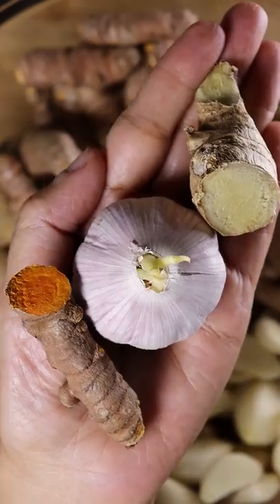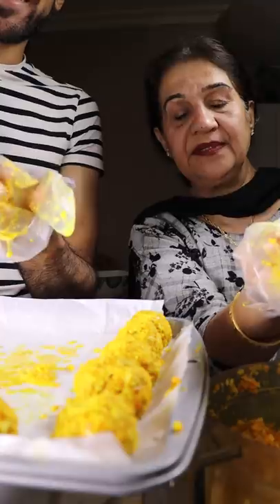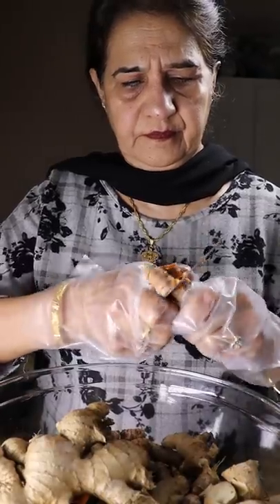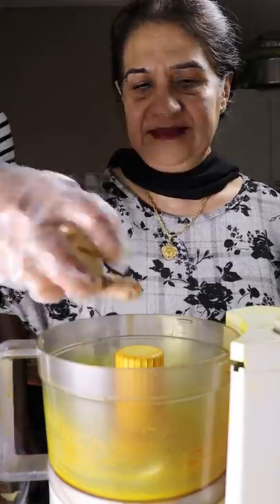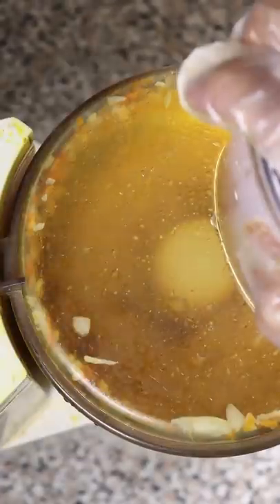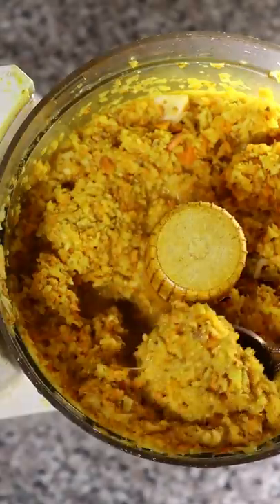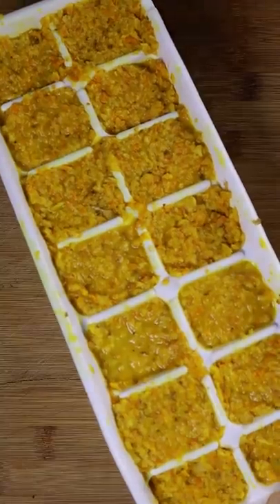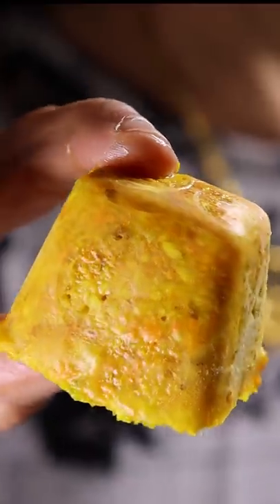How to Make a Spice Cube (Ginger, Turmeric & Garlic)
Add some spice into ya life. (this was a video I shot and archived last year, not sure why it wasn't uploaded! Got a couple more of these older videos to share with ya'll)

Audio: Shiki No Uta (Levox Remix) - Edit